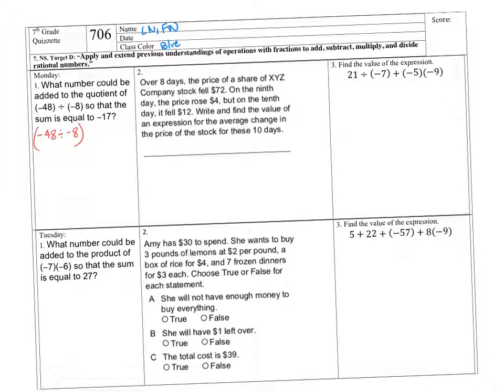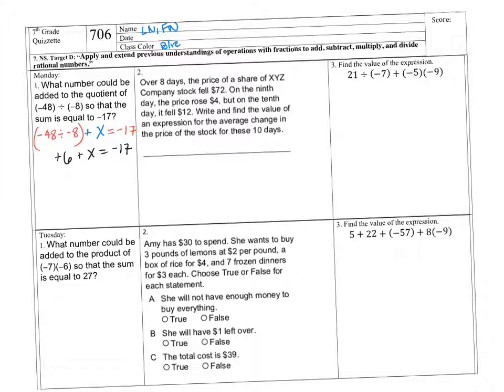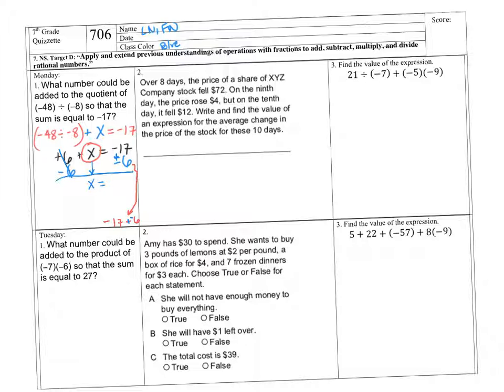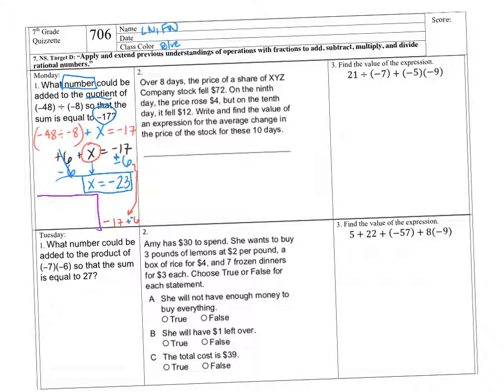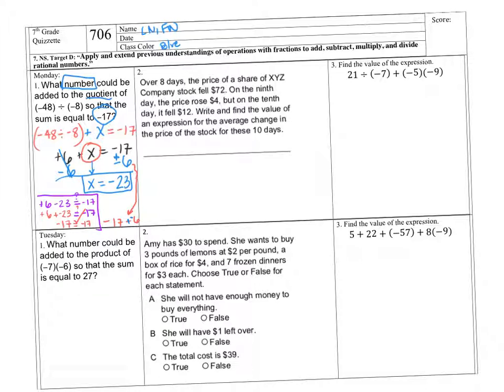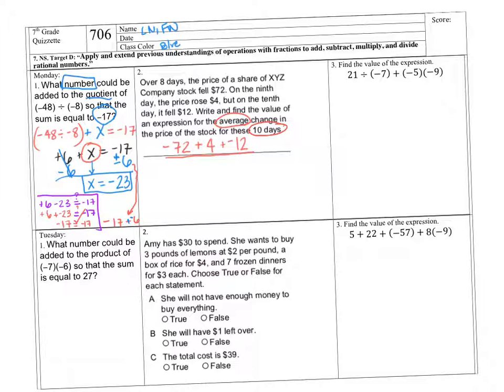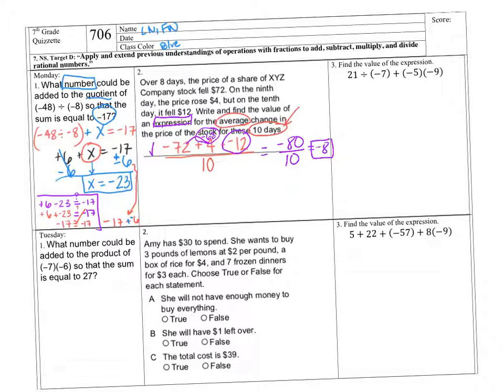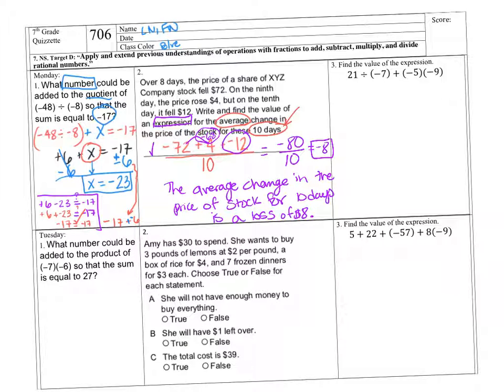Quizzette 706 (19-20)